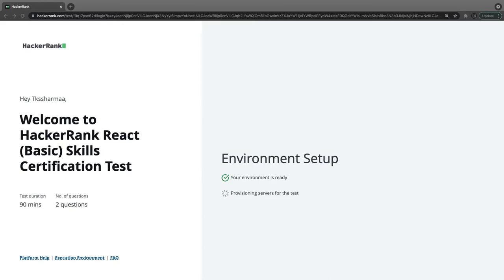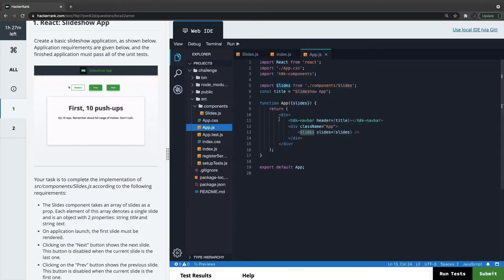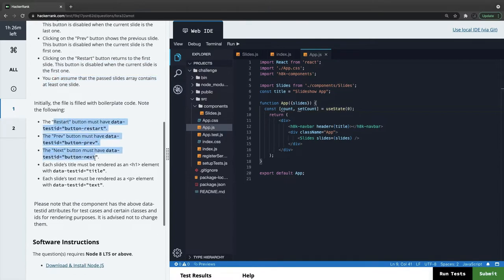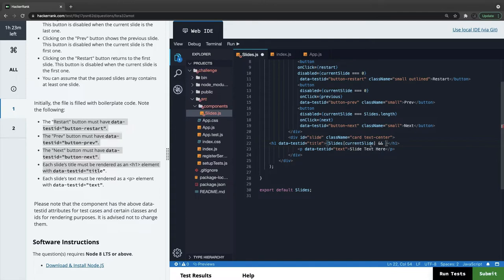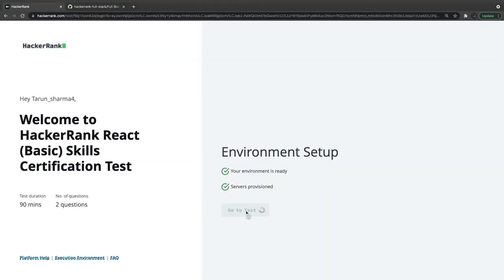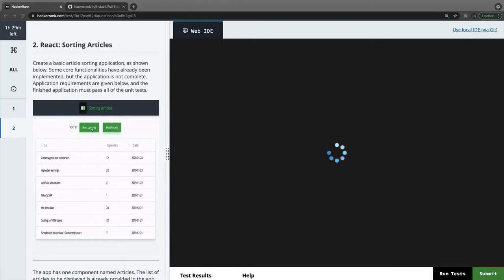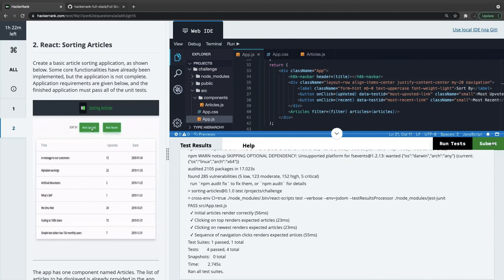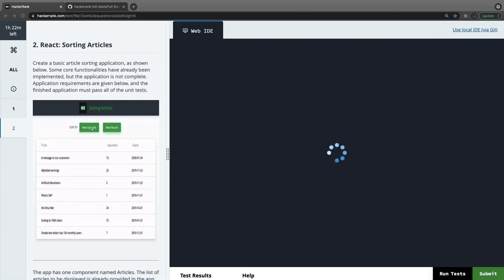HackerRank React Basic certification Part-2